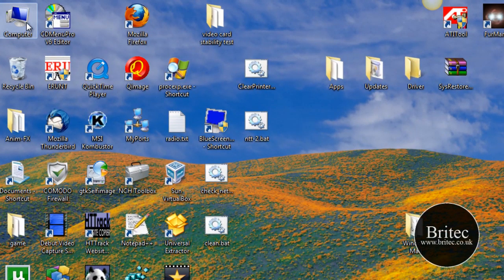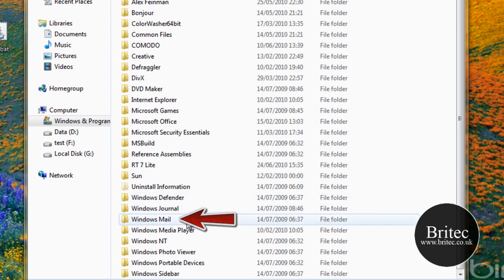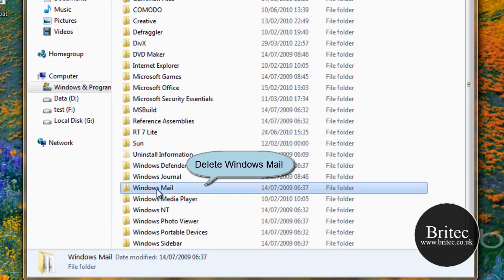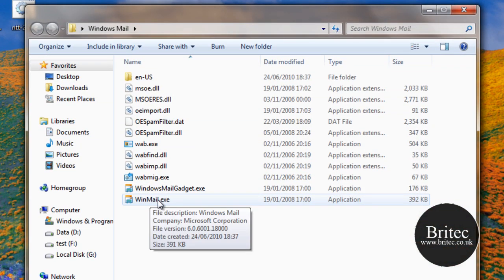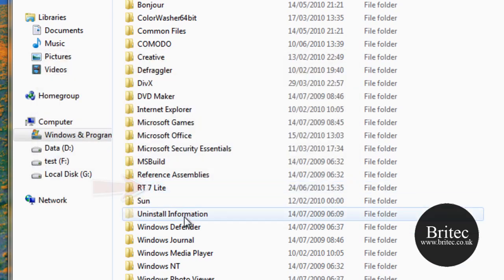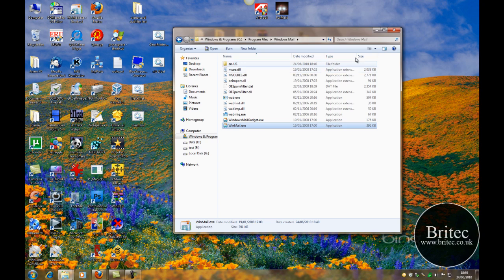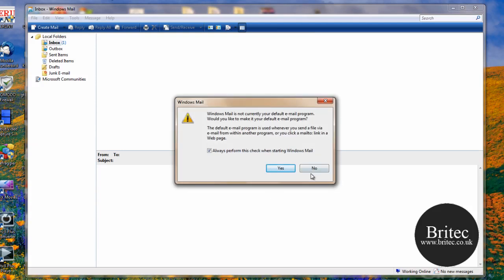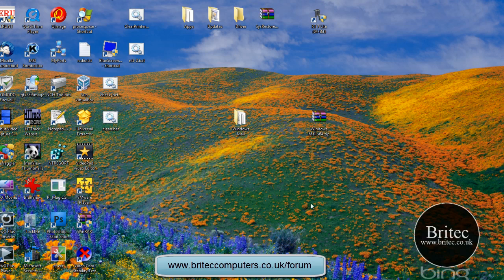How to Reinstate Windows Mail on Windows 7 by Britec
If you want files head over to my forum